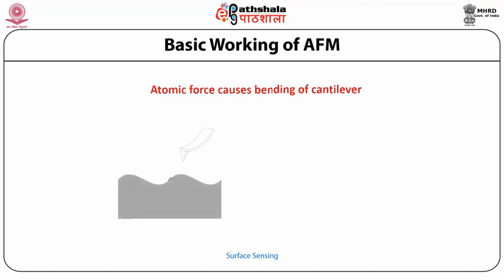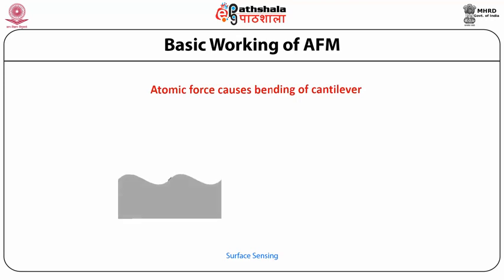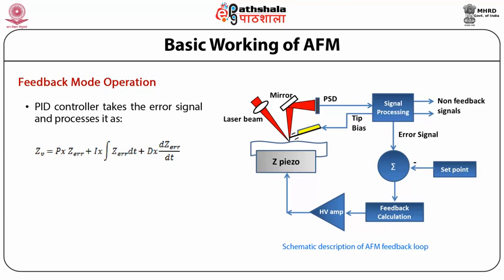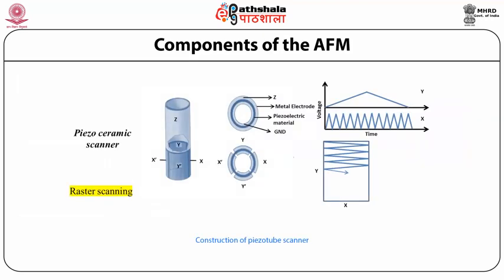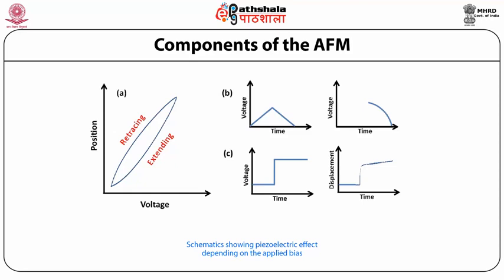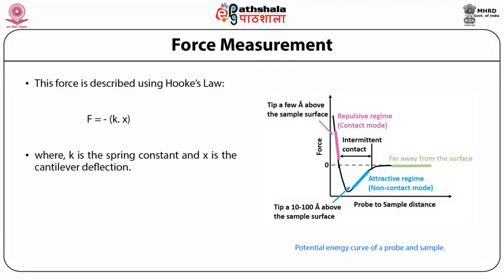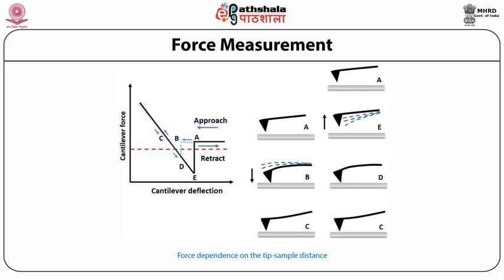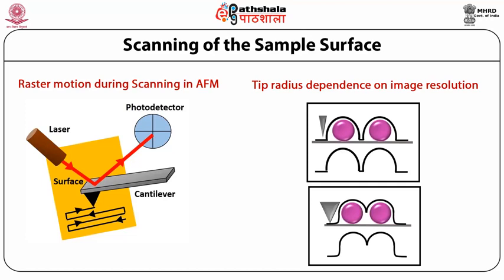M-14. Atomic Force Microscopy-I